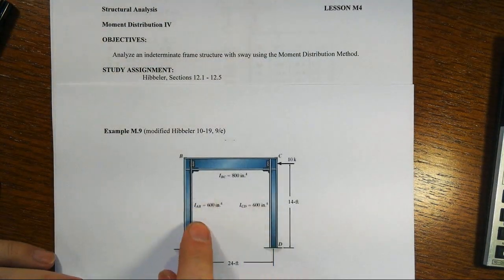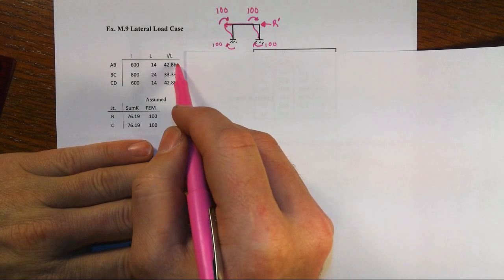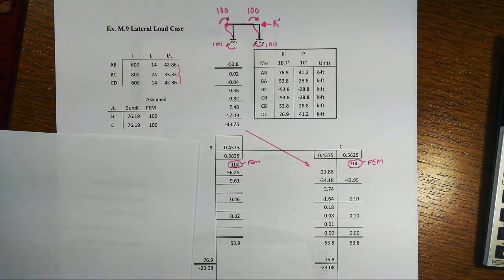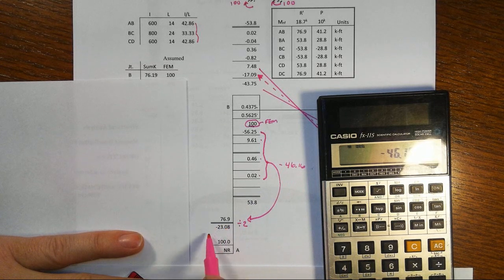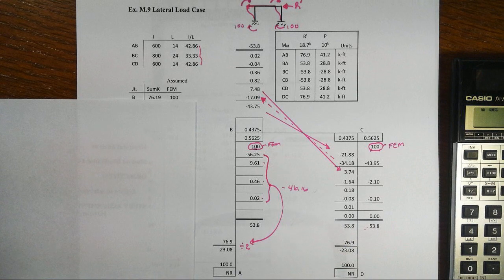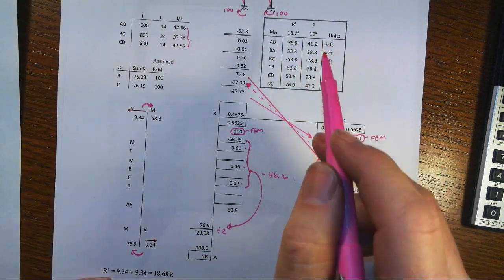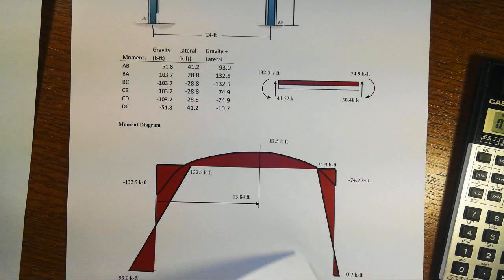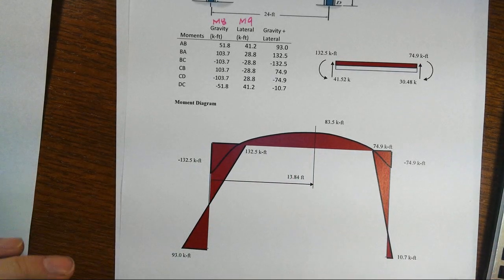M9 Moment Distribution for Sway Part 2 Execution, Combination, Reflection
A portal frame subjected to a lateral load is analyzed by the moment distribution method in this second of two parts.  The results of the lateral load analysis are also combined with those of the gravity load analysis of Example M8.